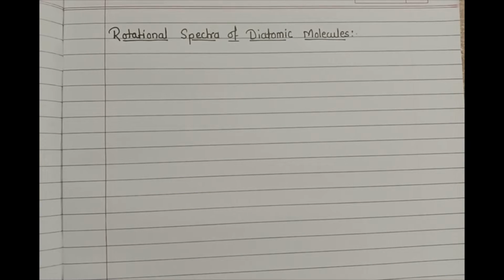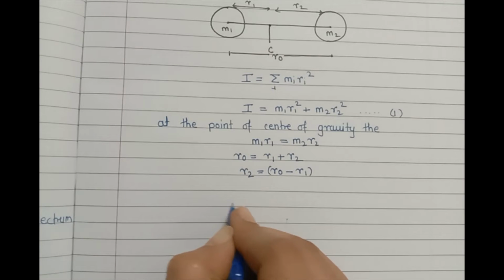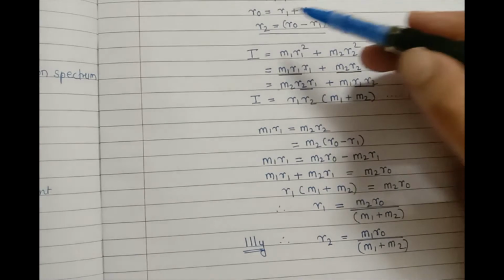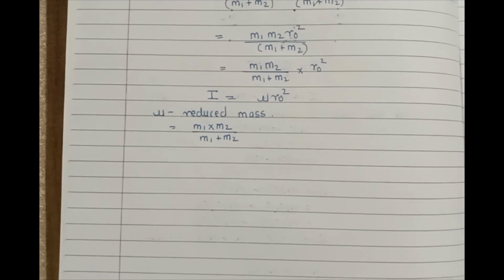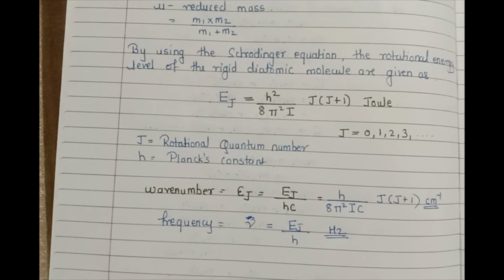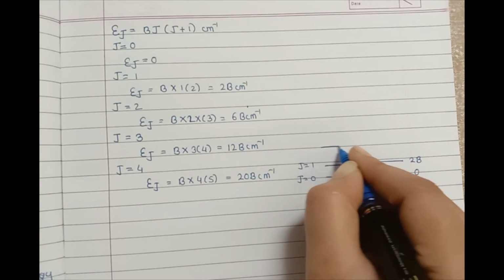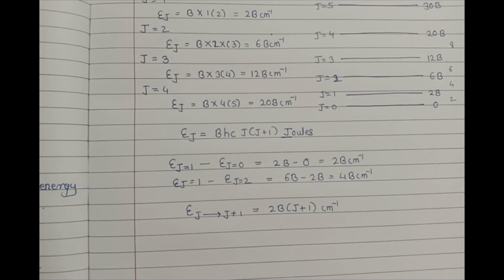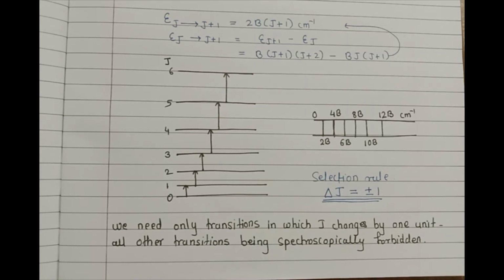M.Sc I (Chemistry)| Sem-II | Physical Chemistry(CHP-210)|Section-I | Ms. Akanksha Gurule| Lecture-03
Lecture: 03
Chapter :1 Microwave Spectroscopy
Topic: Rotational Spectra of diatomic molecule